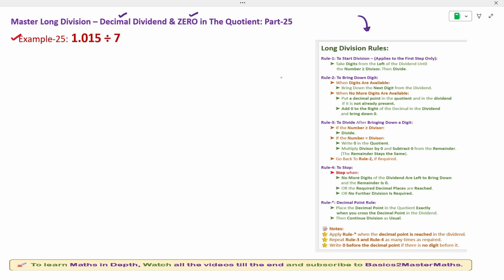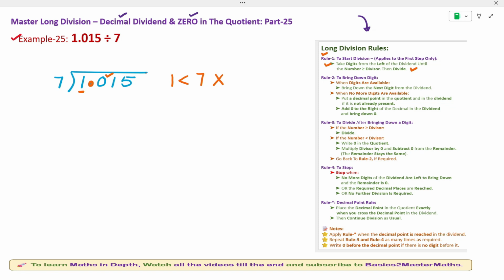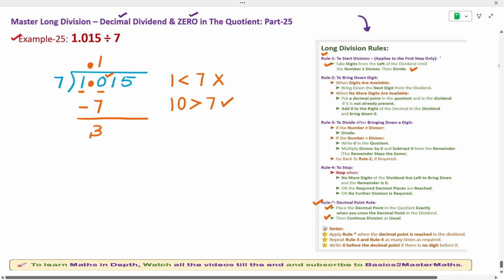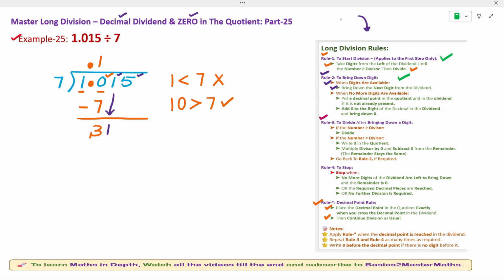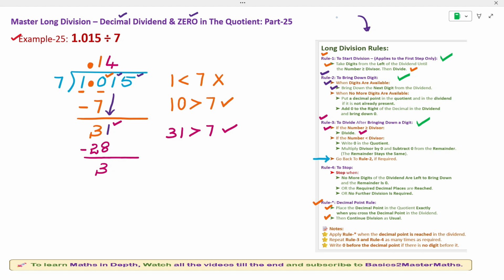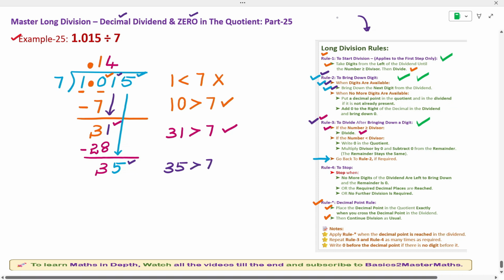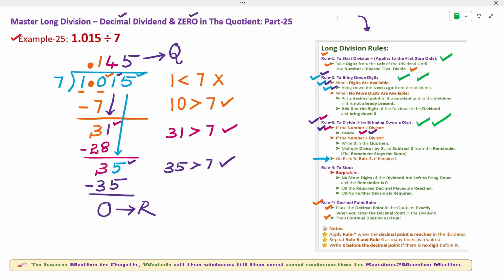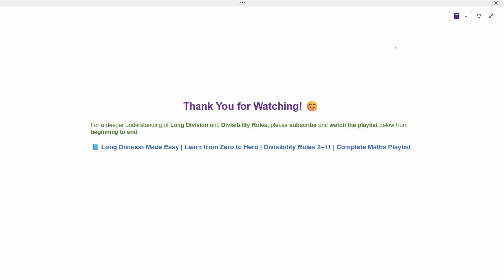Decimal Number Long Division Step by Step | 1.015 ÷ 7 | Quotient Starts with 0 | Part-25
Learn Decimal Number Long Division step by step with 1.015 ÷ 7. This example shows how to divide a decimal number when the first digit is smaller than the divisor and the quotient starts with 0.

Follow the simple long division rules to place the decimal point correctly, bring down the digits, and complete the division accurately.